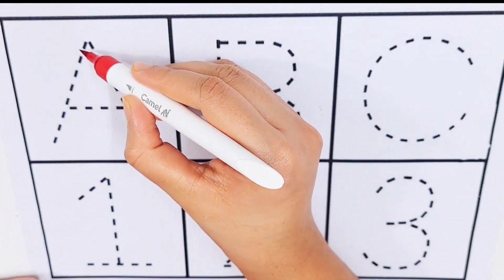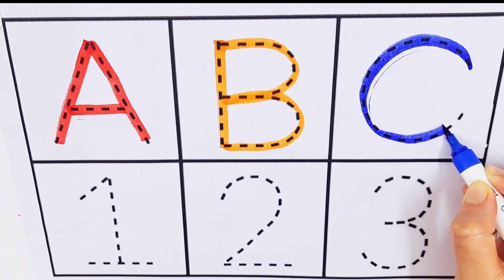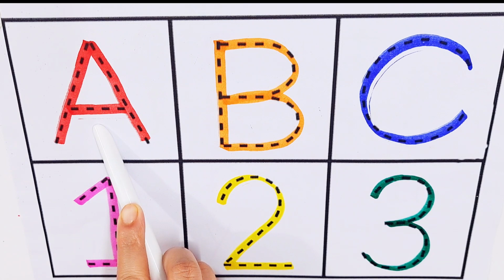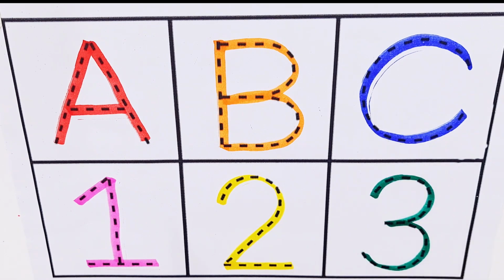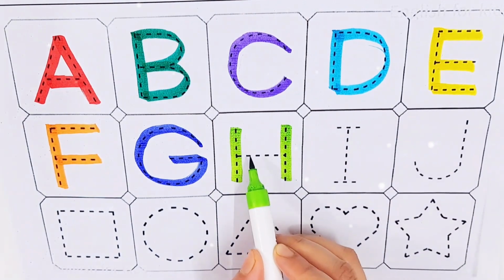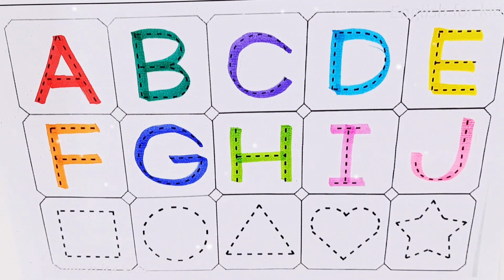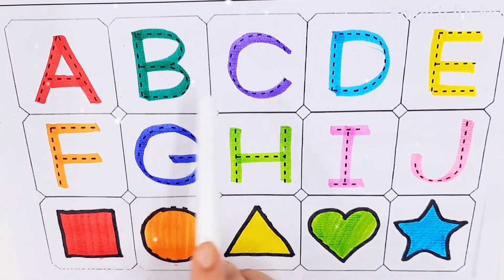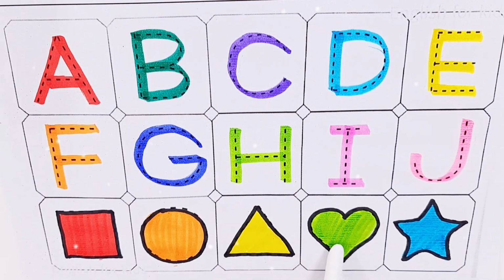Learn ABCD Alphabets and numbers counting 123.Shapes for kids and Toddlers.ABC nursery rhymes.